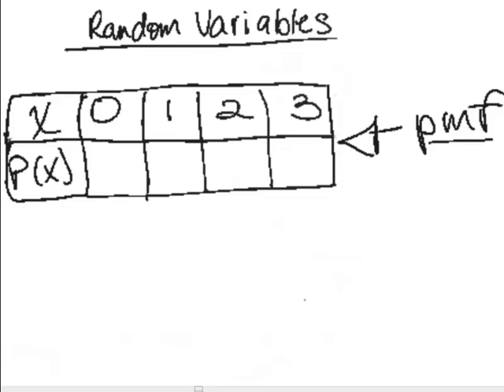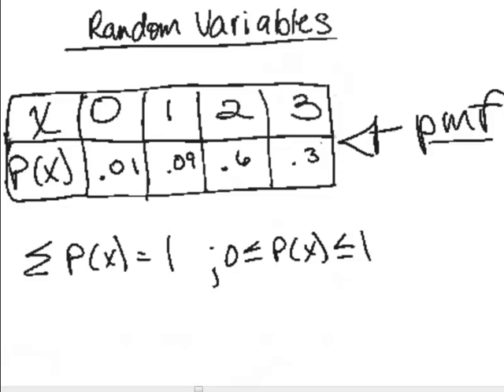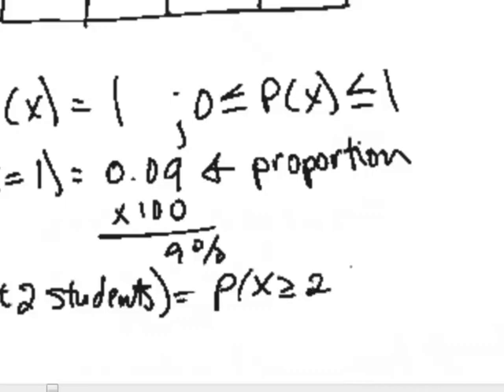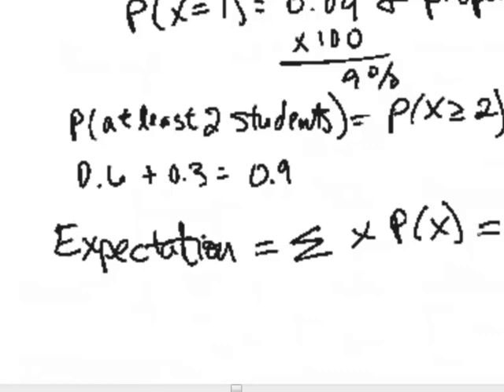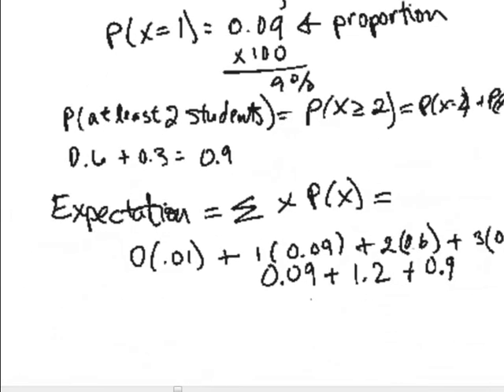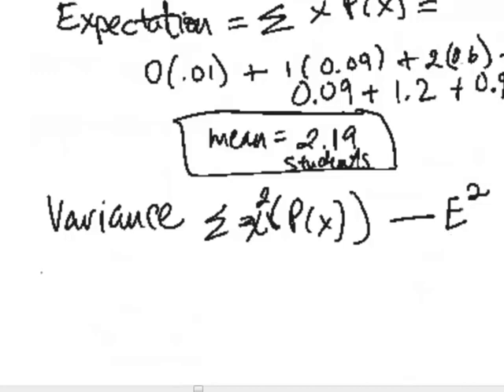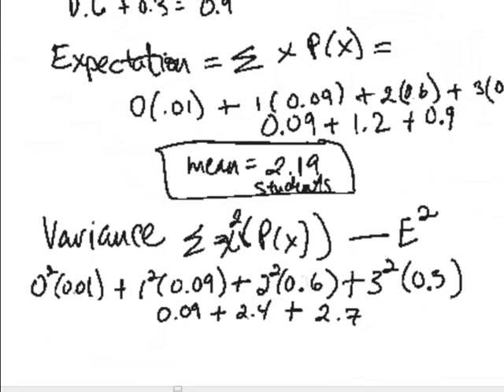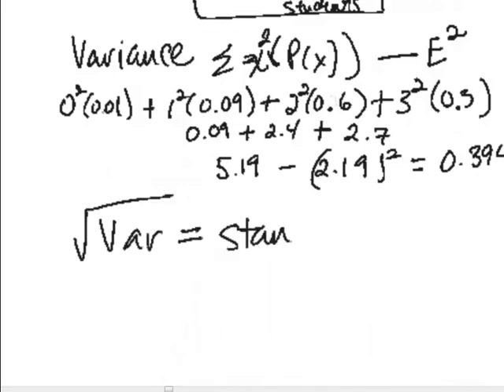random variable pmf example video